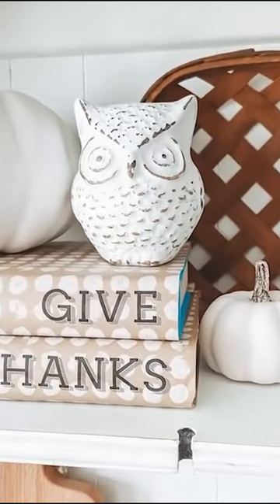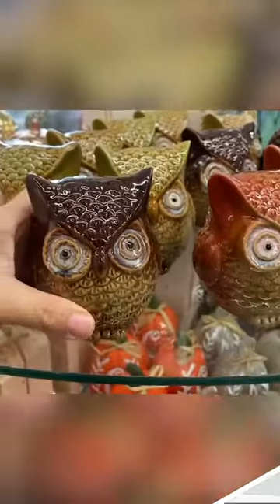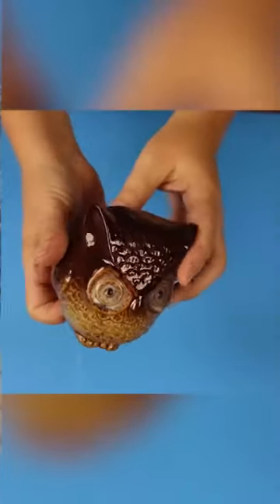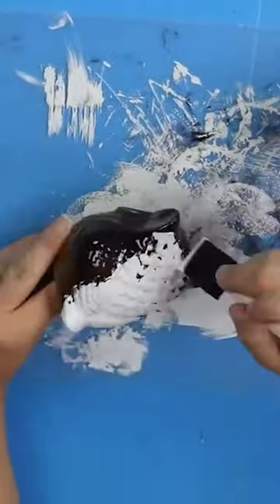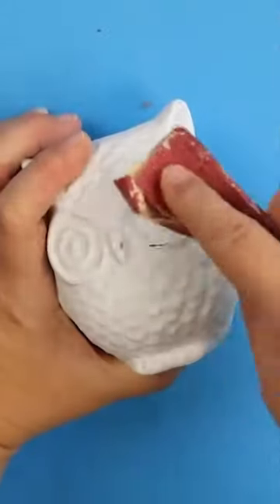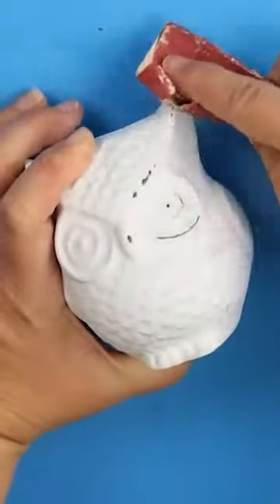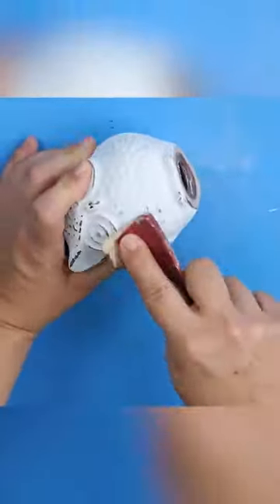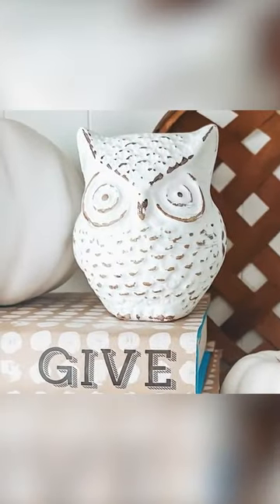Fall Dollar Tree Owl DIY